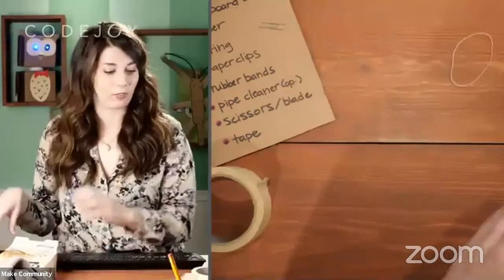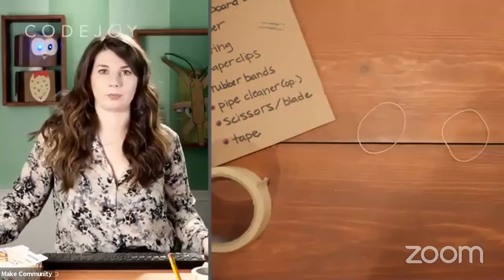MakerCamp LIVE! CodeJoy - The Engineering of Puppetry with Dave English